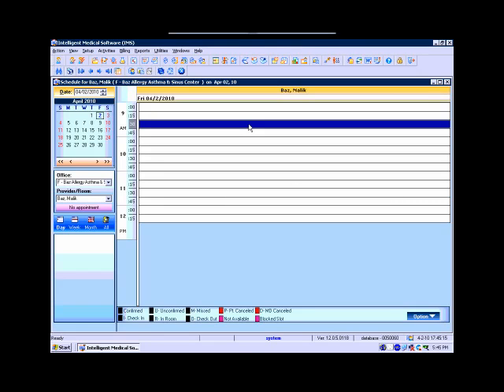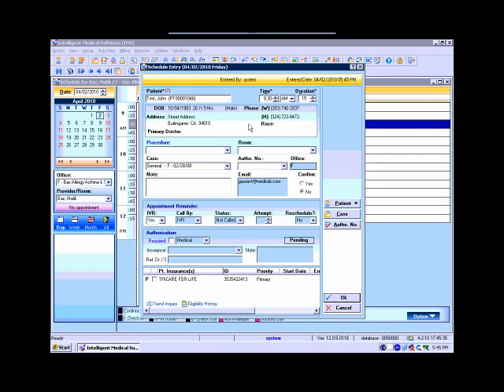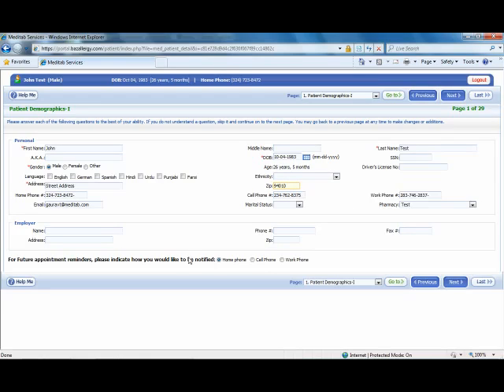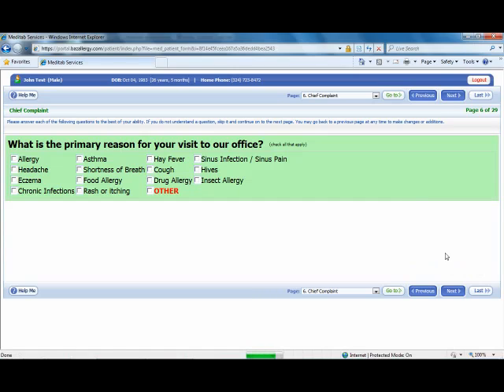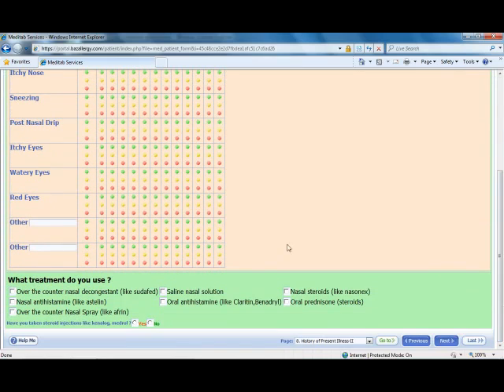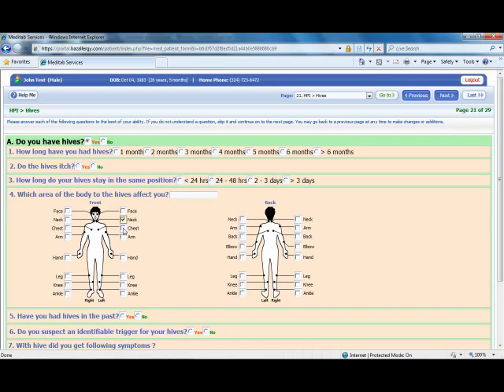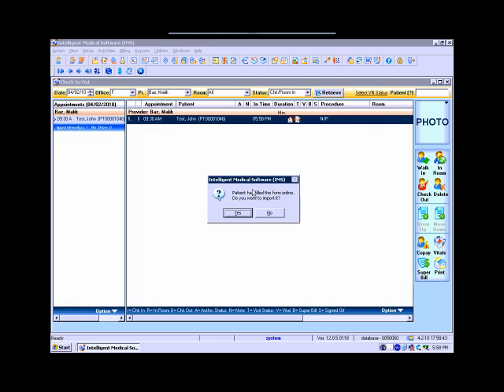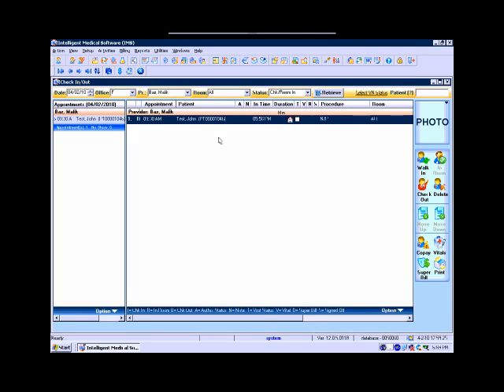Meditab's Patient Portal IMS Synchronization